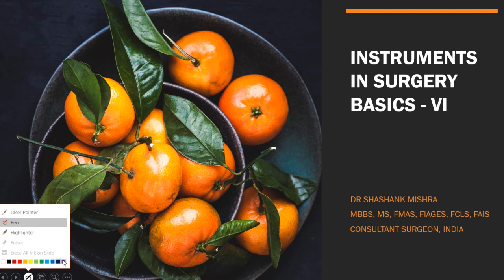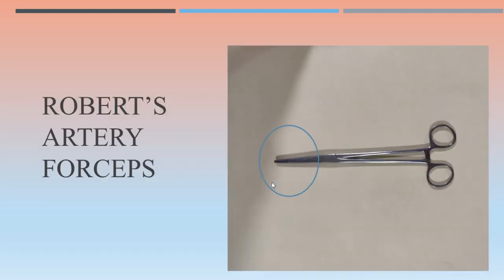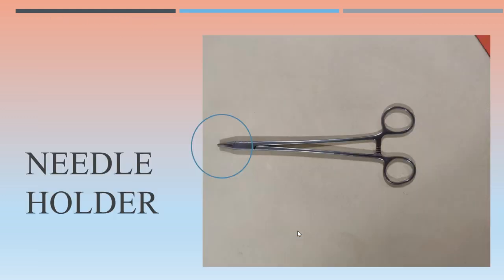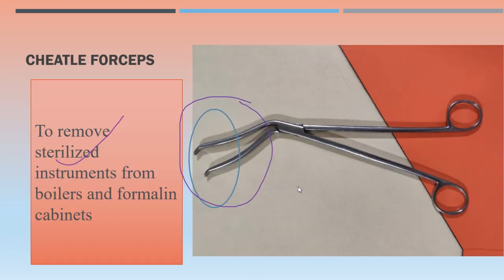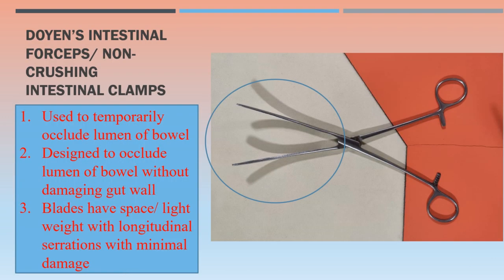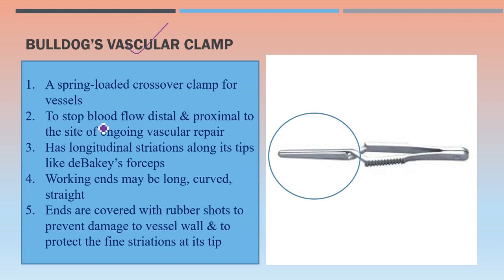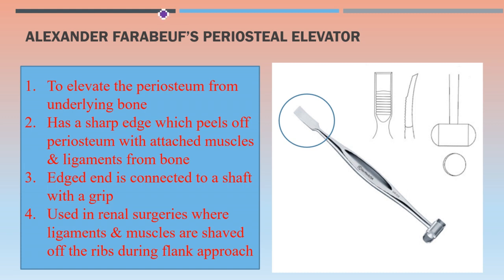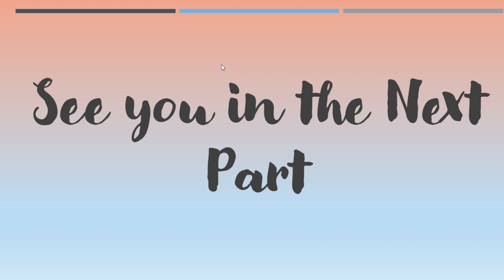SURGICAL INSTRUMENTS PART 6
Open surgery instruments recall final part